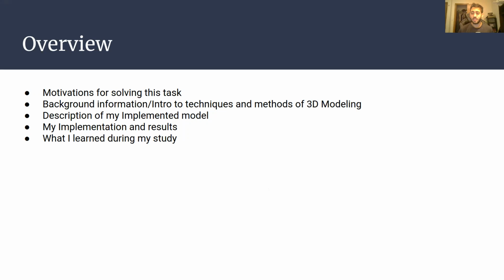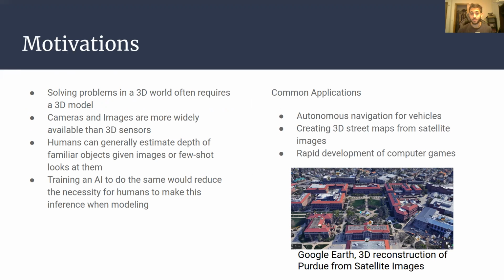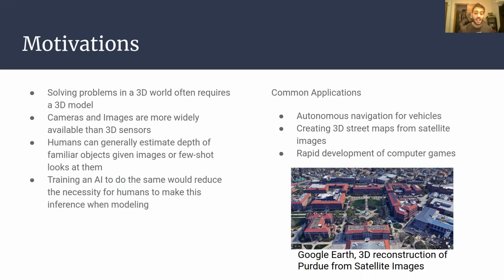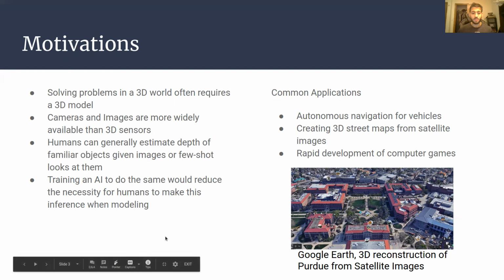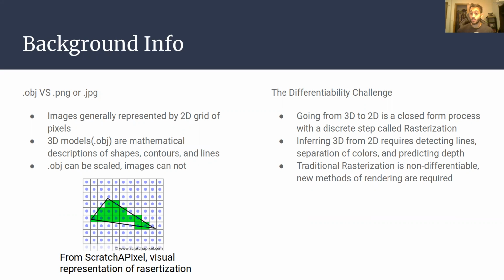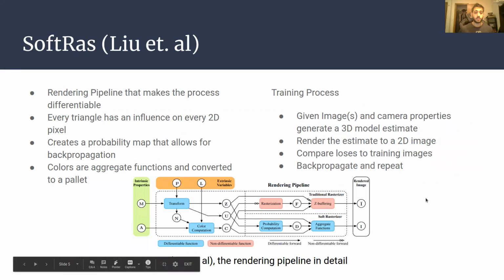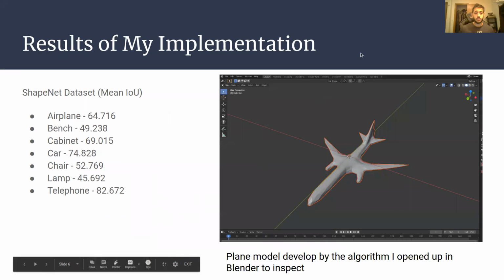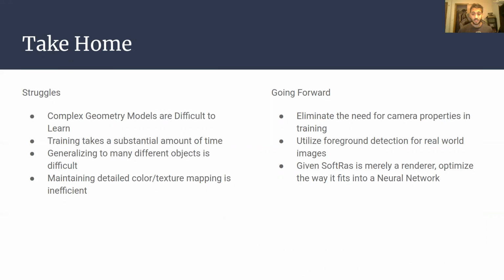Purdue ECE570 Presentation Video prahim Fall 2020